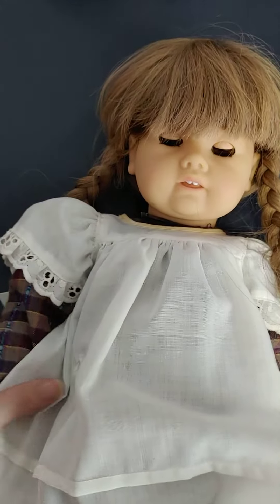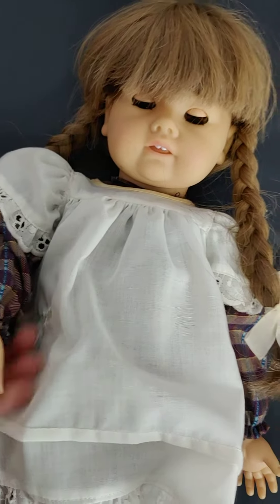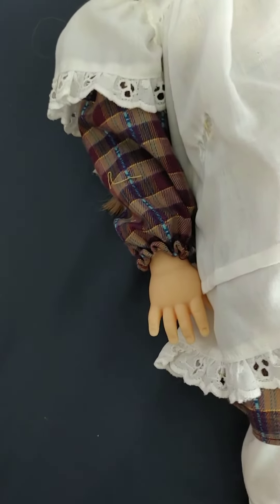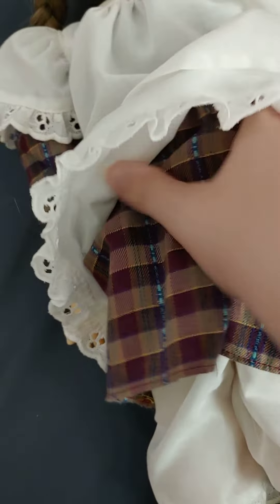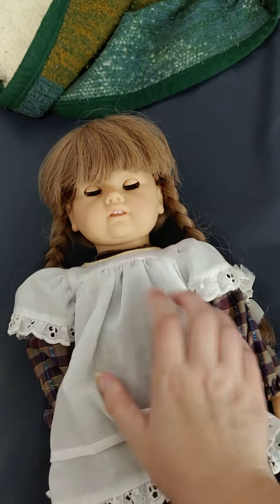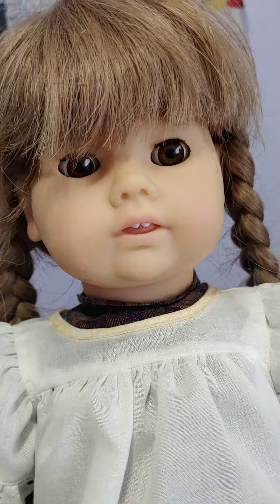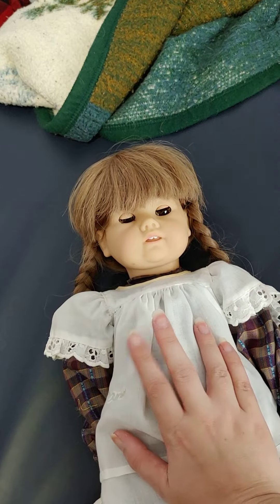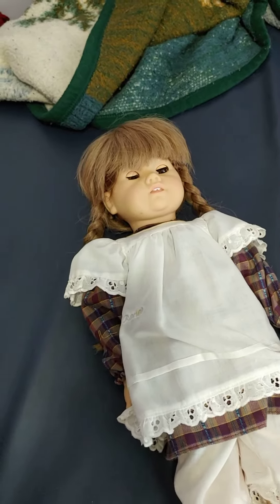American Girl Prototype Renee doll she may have mold on her not sure how to fix